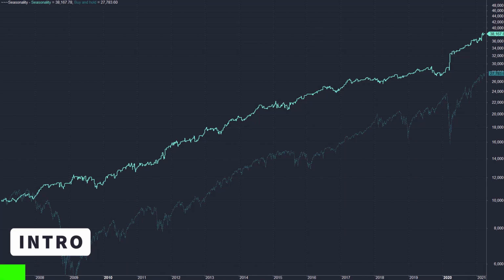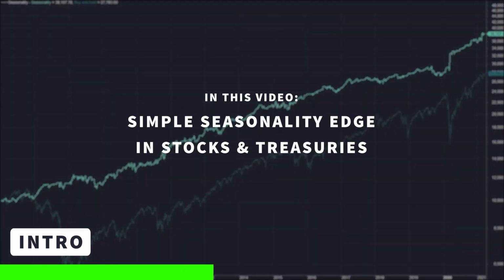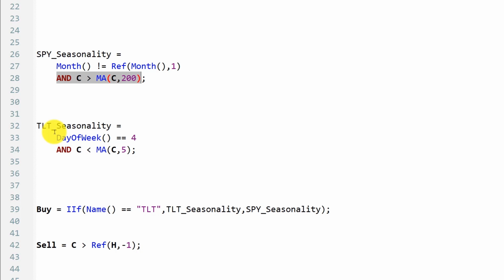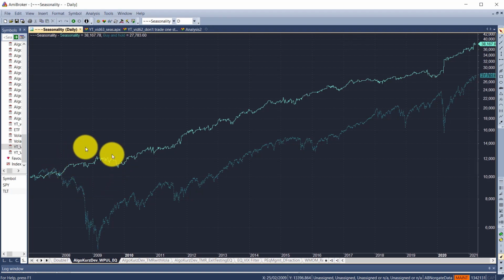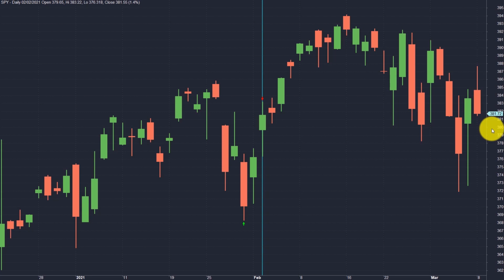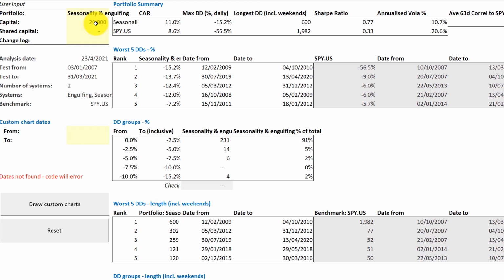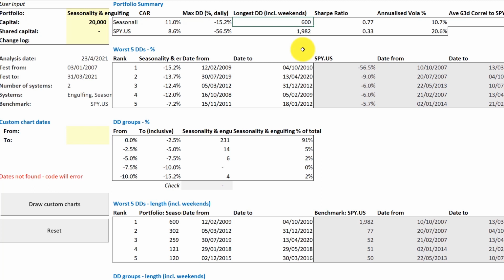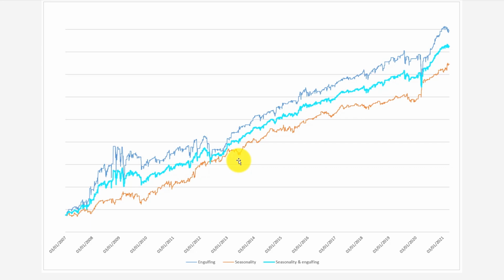These 6 Lines Of Code Made 31% Profit in 2020 & Beat The Index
In this video - an elementary buy setup coded over 6 lines of code which generated 31% profit in 2020 and has been consistently beating the index. What exactly is it & how to use it? Learn more in this video

Video chapters:
00:00 Intro
01:01 Seasonality edge in stocks & treasuries - code
04:05 Seasonality edge - equity curve
04:38 Seasonality edge - treasuries trade
05:15 Seasonality edge - S&P trade
05:51 Combining seasonality edge & candlesticks
07:07 Combined - results & equities